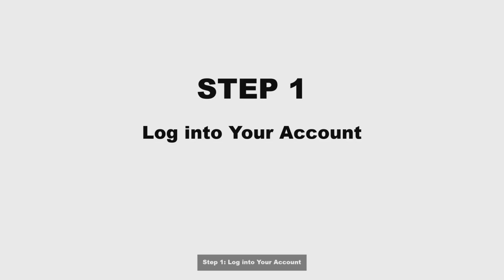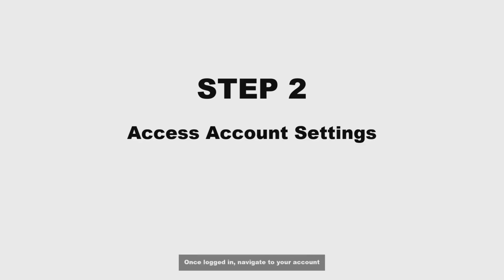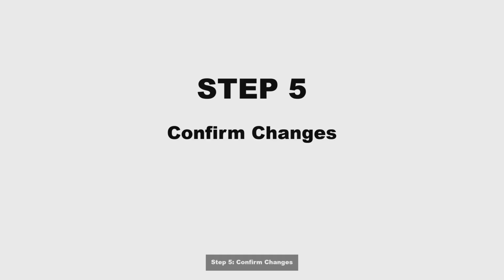How To Stop Expedia Auto Renewal 2025 (2026)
In this video, we will guide you on how to stop Expedia auto renewal for 2025. If you're looking to cancel your subscription or avoid unexpected charges, this tutorial covers everything you need to know.